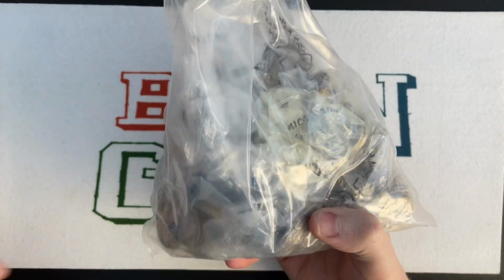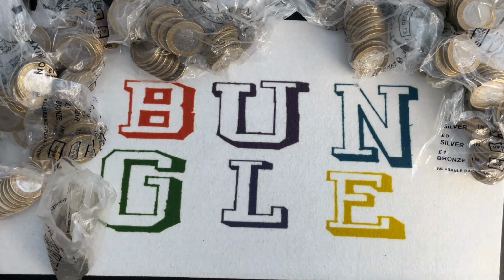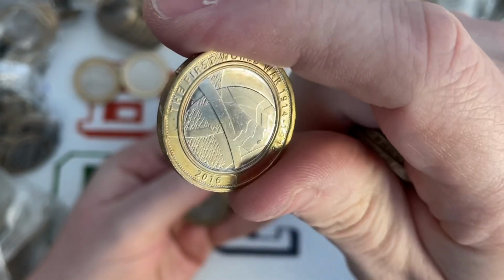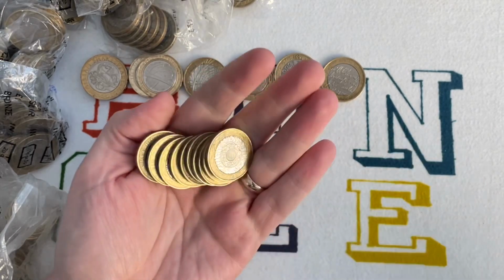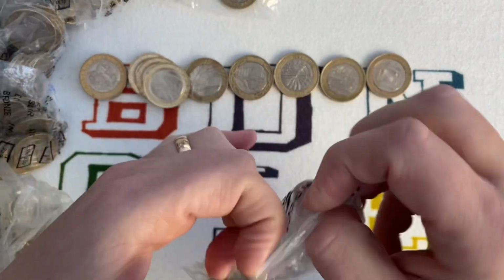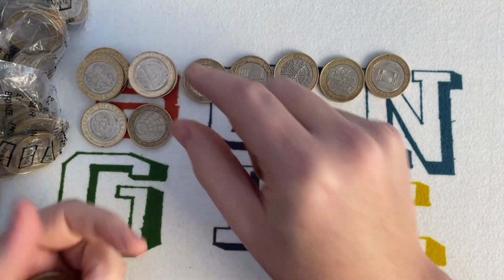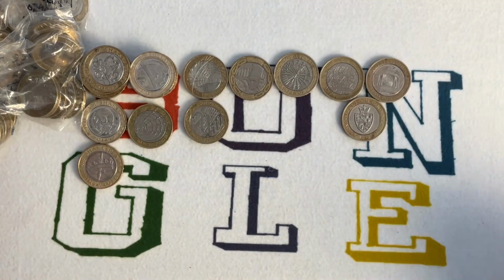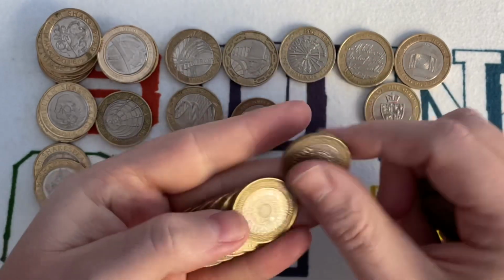Back with a Bang and a £2 Coin Hunt!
We hunt through 50p's and  £2 looking for commemorative and low mintage and valuable coins to fill our albums

You can write to us at:
Bungle Collects
TS19 1ZA